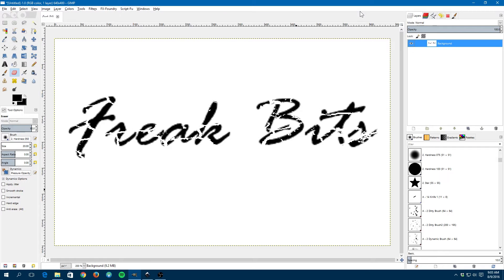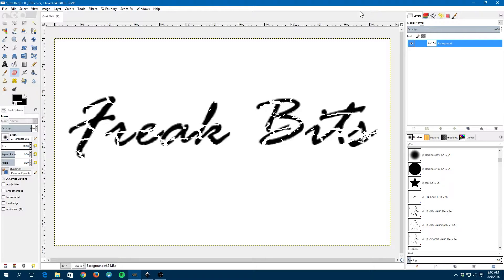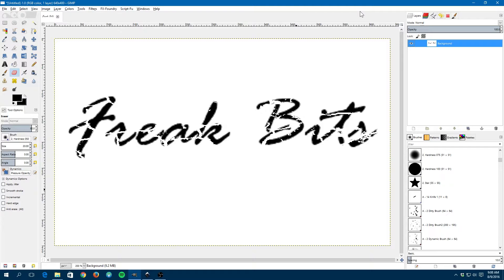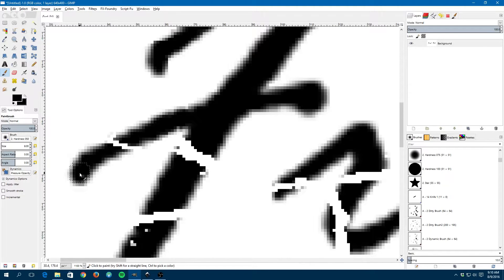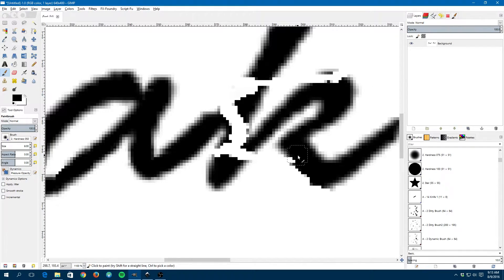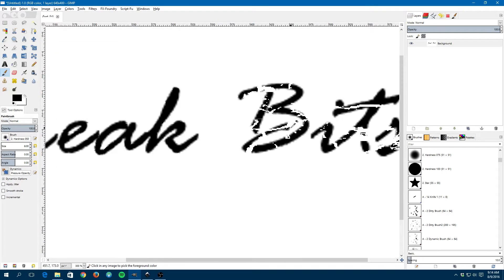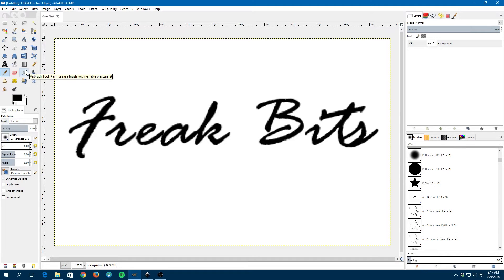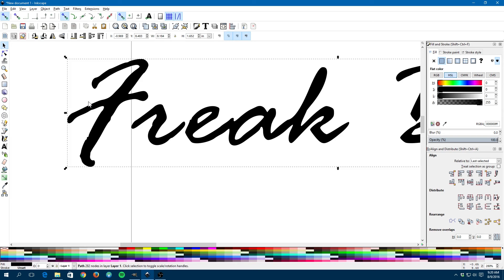Using a Raster program to Cleanup/Repair before tracing with a Vector program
This video will show how to do basic cleanup and repair to a simple image before it is vector traced. I used Inkscape and Gimp in this video